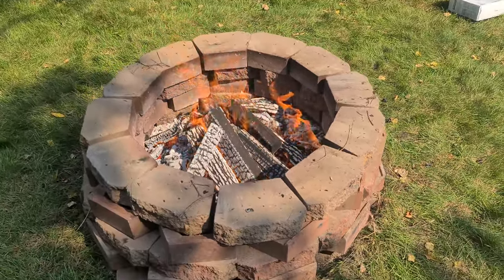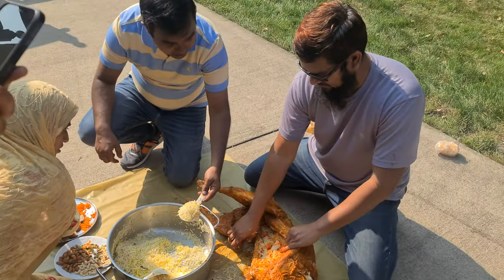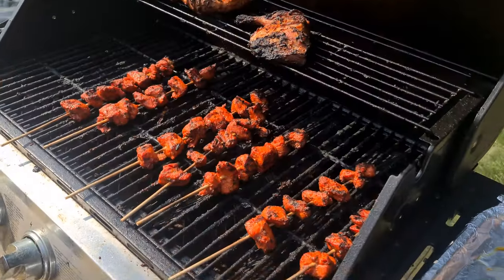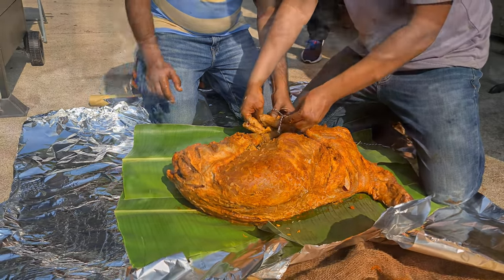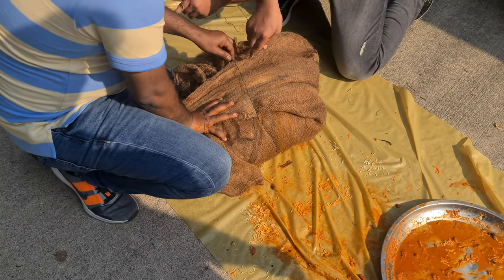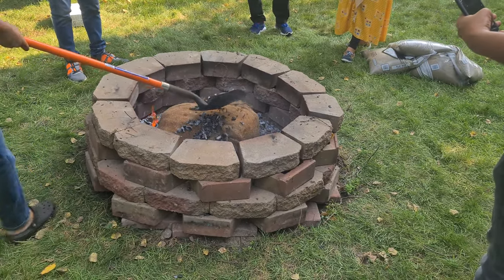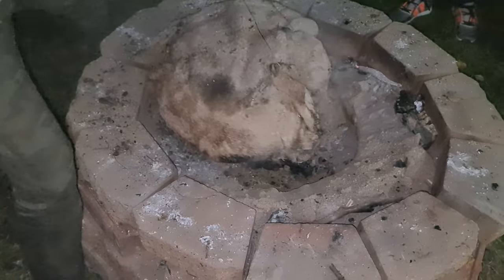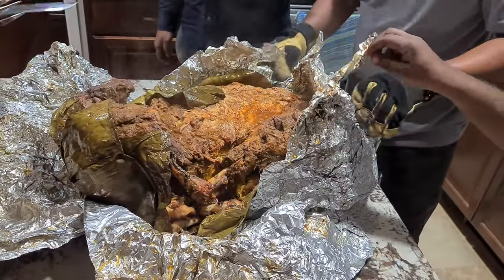Whole Lamb/Goat Bake BBQ Buried Under Sand Inside Fire Pit - 2021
Hi Guys,
In this video we bake an entire goat buried under sand inside a fire pit at one of our friend's house in Eden Prairie middle eastern style.